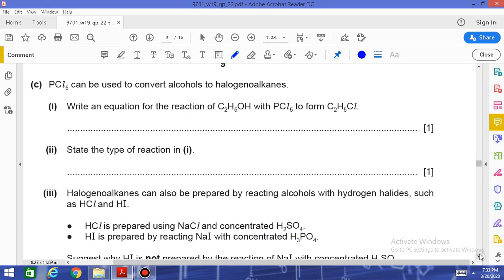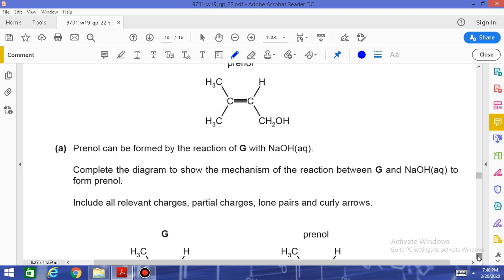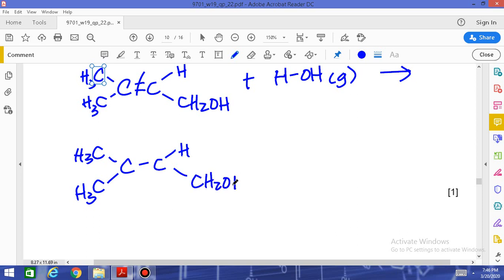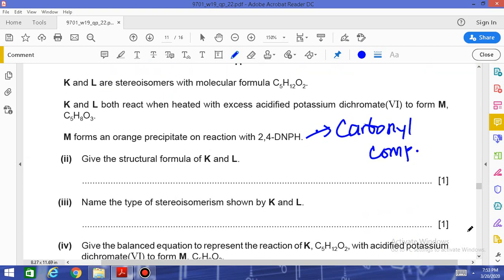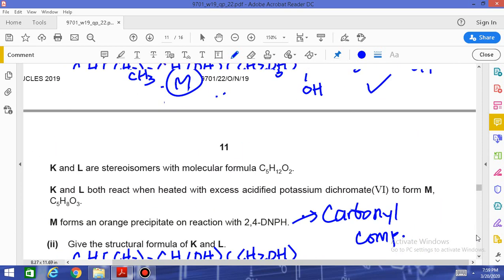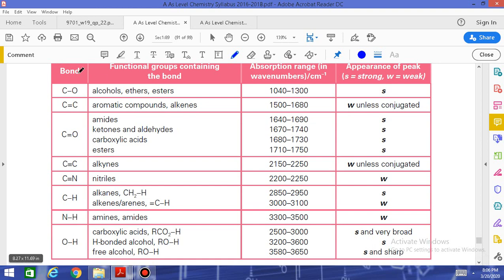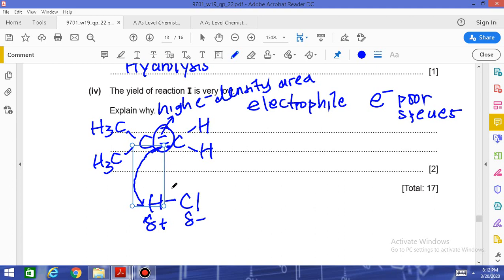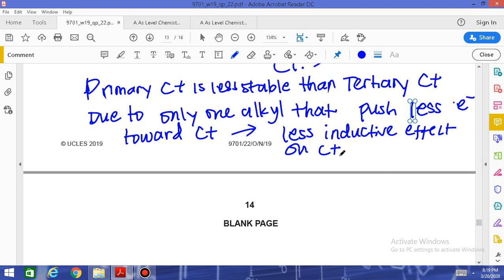Chemistry Past Paper 22 9701 October November No. 3-4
REVISION:
Naming Organic Compound
1-chloro-2-methylpropane NOT 2-methyl-1-chloropropane
Chloro must be mentioned first, then Methyl (ALPHABETICAL ORDER)